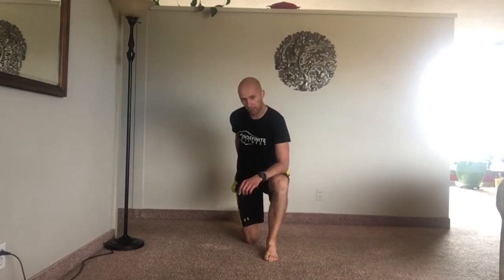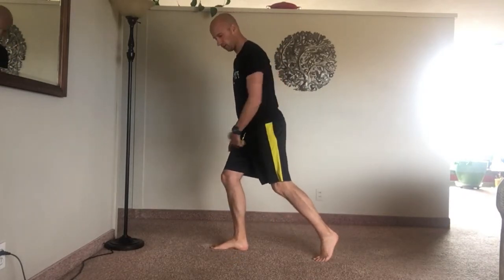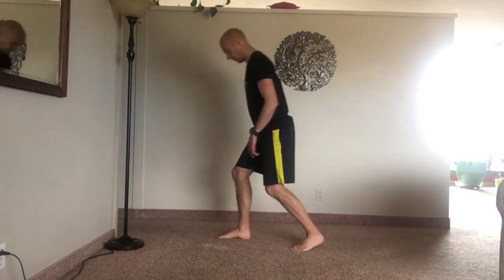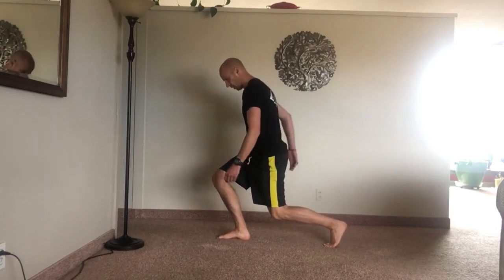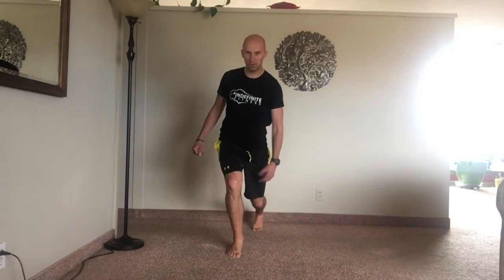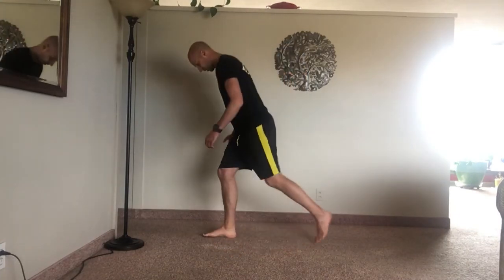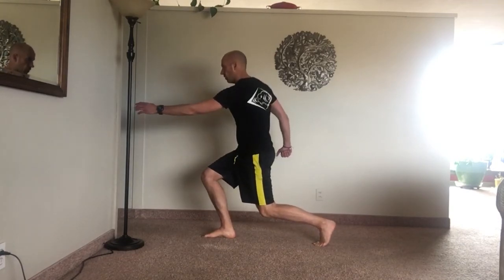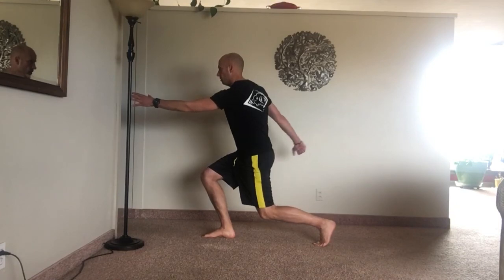Right Lunge with Left Reach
A great move to coordinate lunging with trunk rotation.